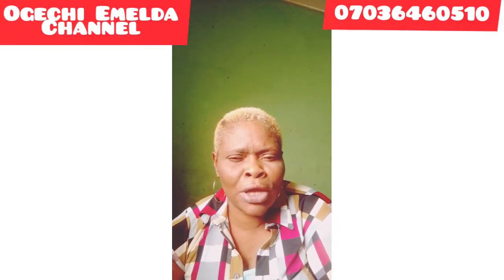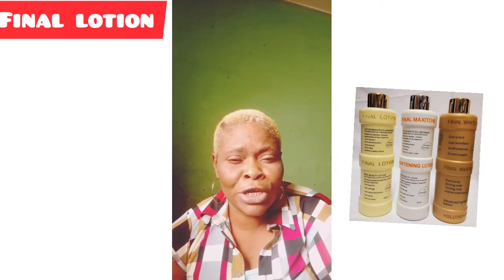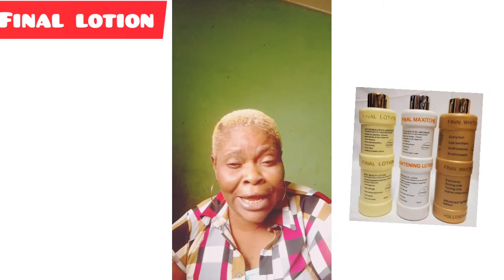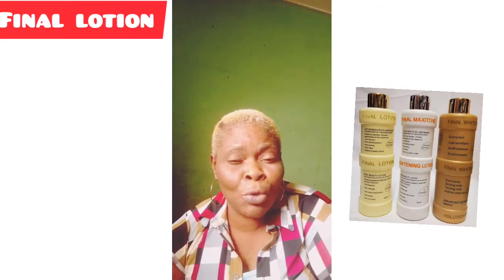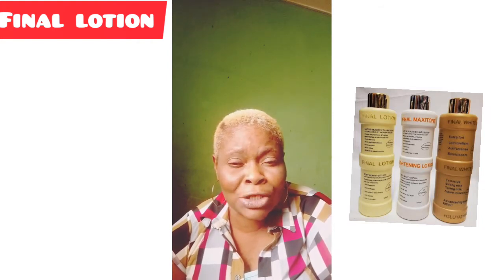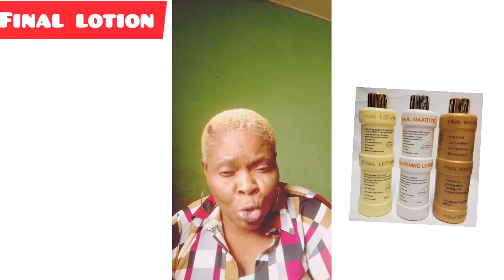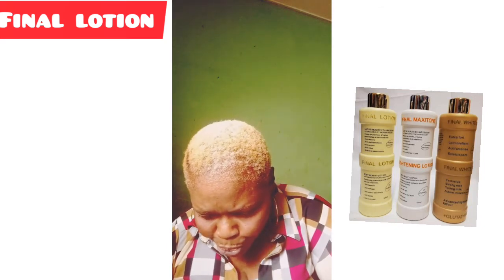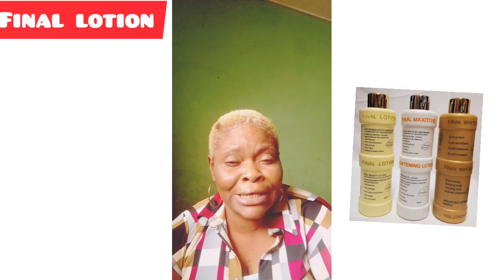final body lotion Review, watch this before you buy it.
it consist of three types
final lotion
final maxitone
final white gold.